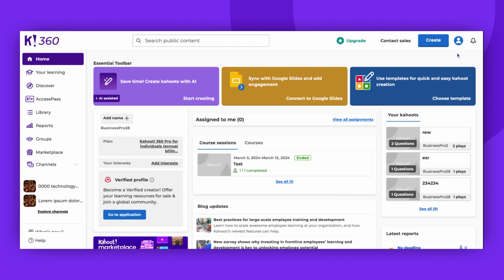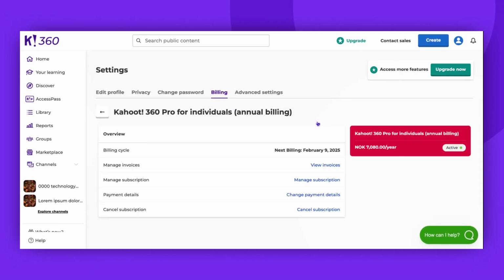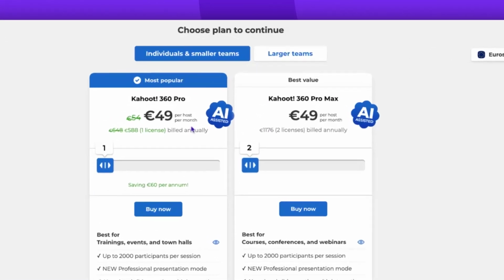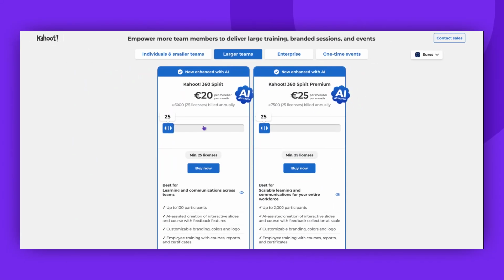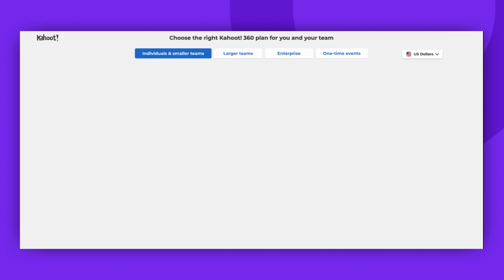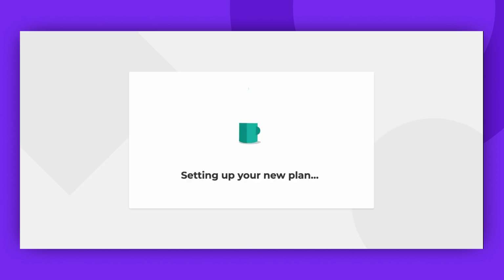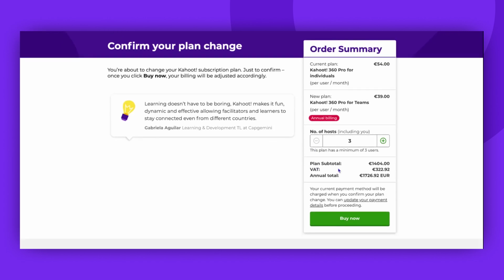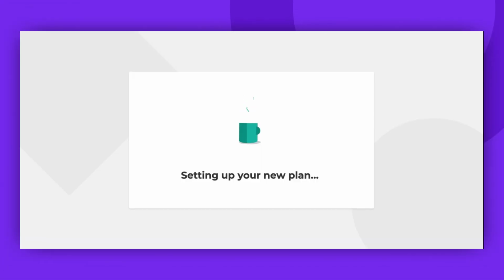How to add licenses to your Kahoot! subscription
Learn how to seamlessly add licenses to your Kahoot! subscription and expand access for your team, classroom, or organization. In this step-by-step tutorial, we’ll walk you through the process to ensure everyone can join in on the fun and learning. Perfect for educators, businesses, and teams looking to make the most of their Kahoot! experience. Watch now and manage your subscription like a pro!

💜 Kahoot! is a game-based learning platform and app that will make your learning and teaching awesome.

Next steps:
to explore the world of game-based learning.
to learn more about adding and removing licenses.
to learn more about inviting team members.